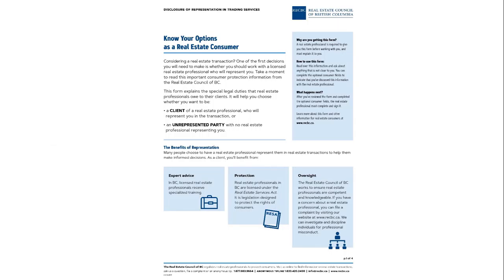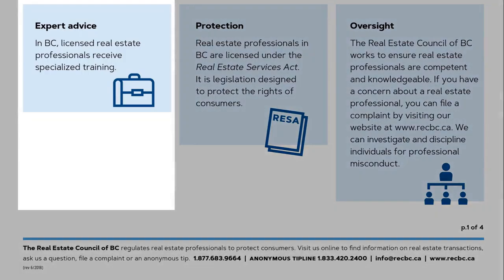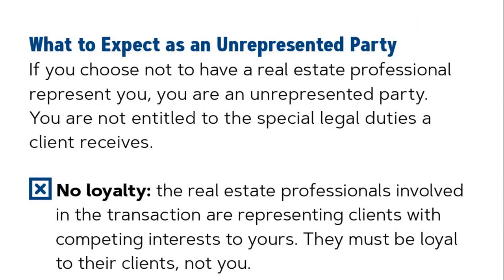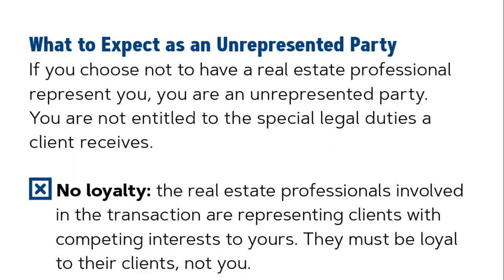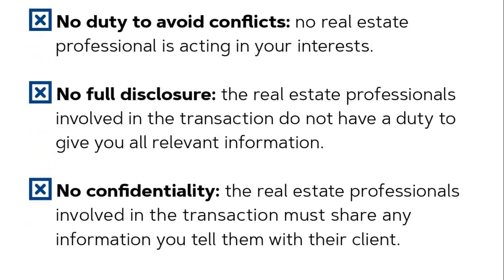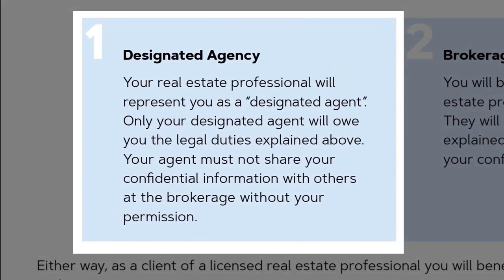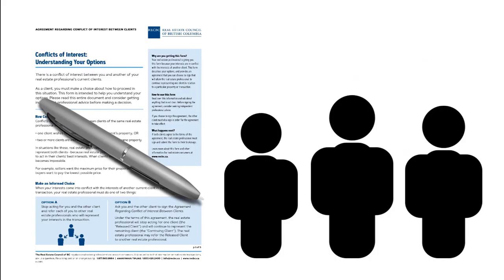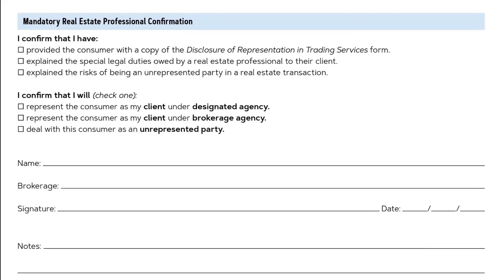REMAX Sabre Realty Group Disclosure of Representation in Trading Services Form